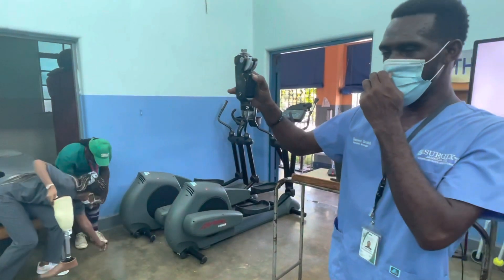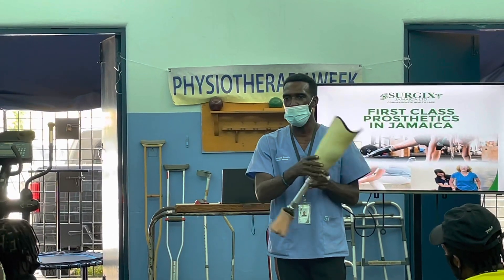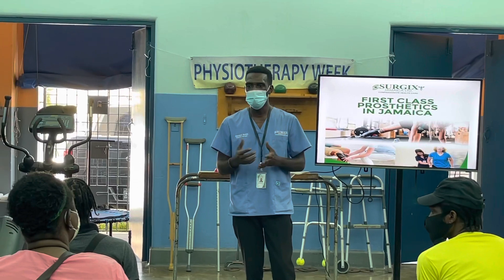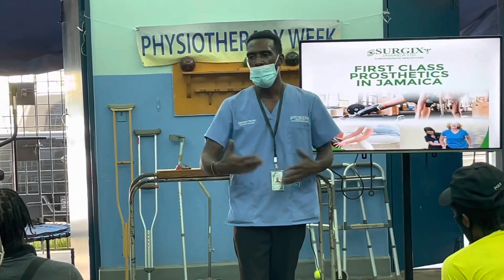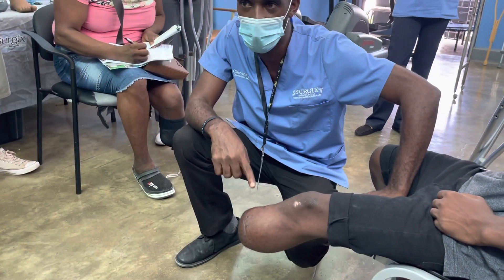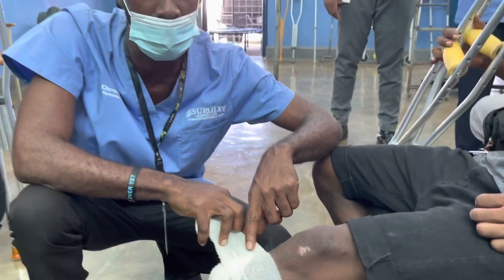LIFE WITHOUT A LIMB. GETTING A PROSTHESIS. Amputee Class at Kingston Public Hospital.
The first ever amputation class on Jamaica. We educated diabetics who had an amputation on diet, surgery, prosthetics and Physiotherapy. Thank you to Dr. Franz Collins (general surgery junior resident) for your presentation on surgical approach to amputation. The sponsors were Surgix Jamaica limited and the National Health fund.